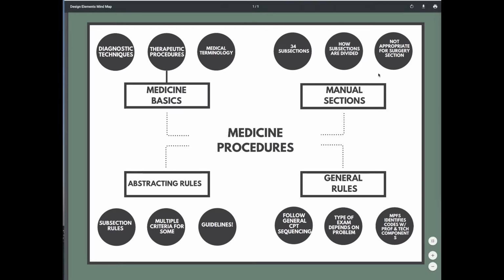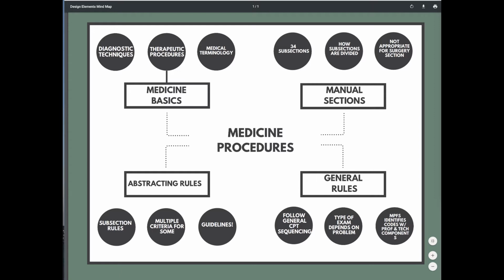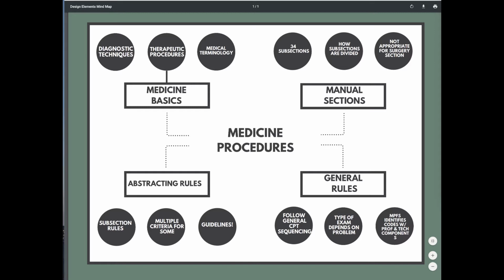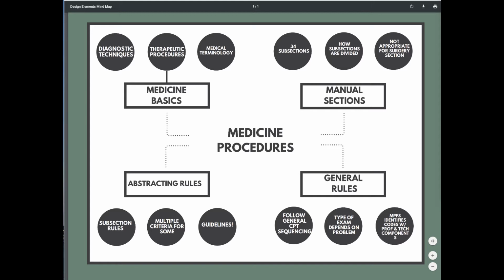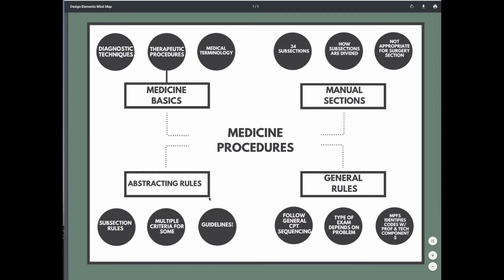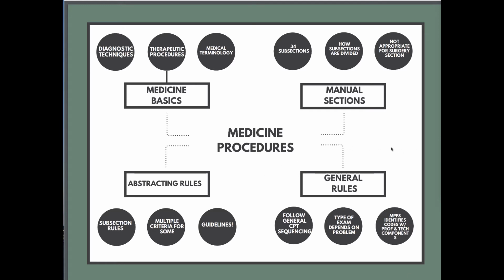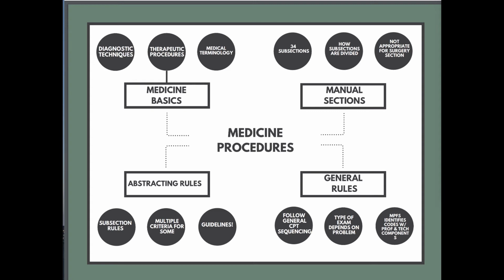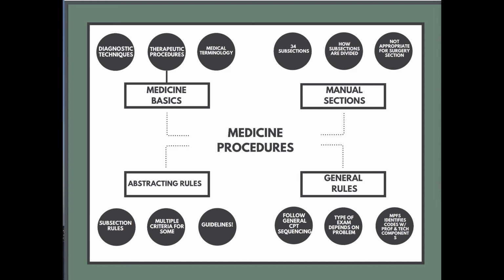Ch. 29 Medicine Procedures KP Lecture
Key Points lecture for the Medicine Section of the CPT Manual.